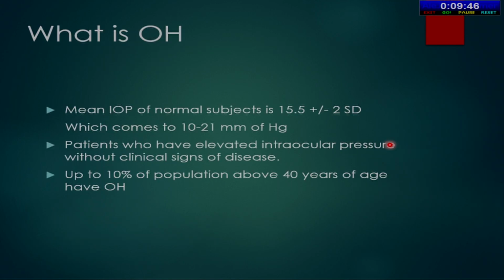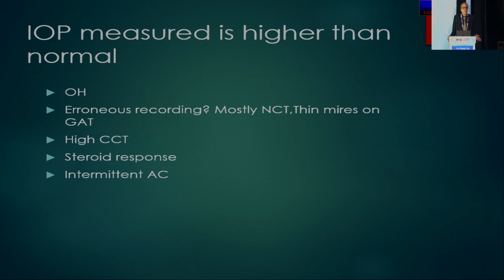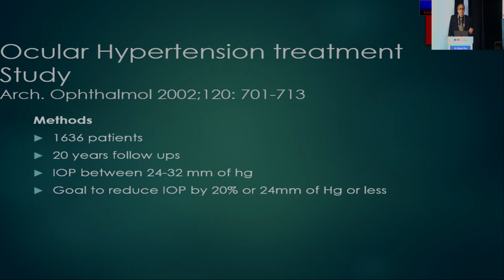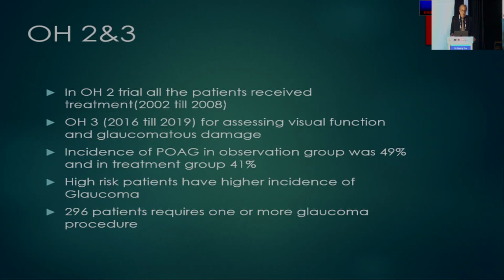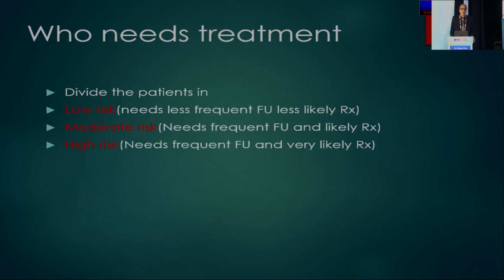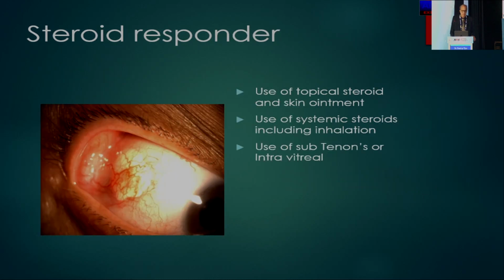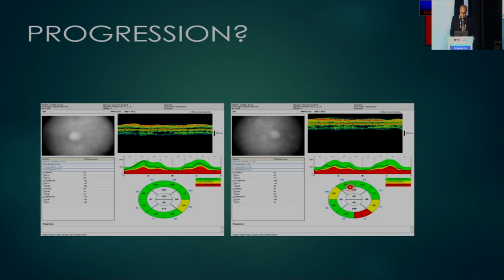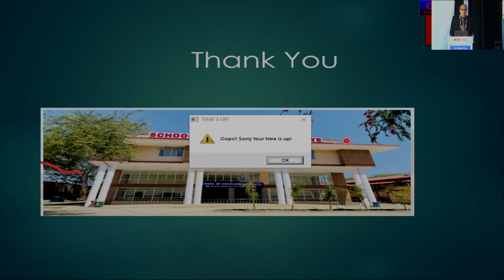AIOC2024 IC234 Topic Dr Prateep Vyas Demystifying enigma of ocular hypertension